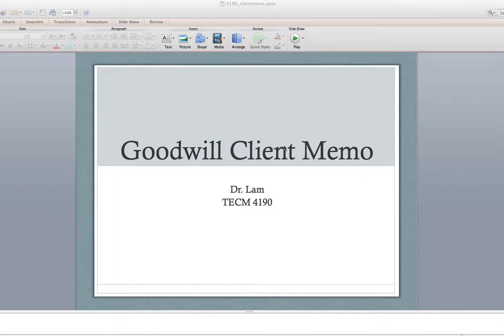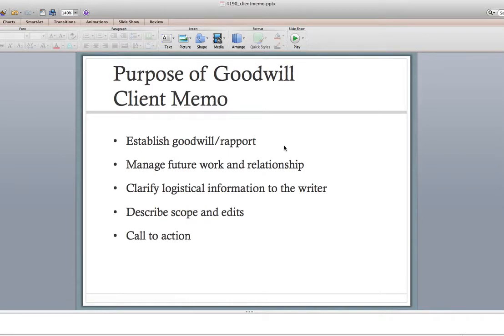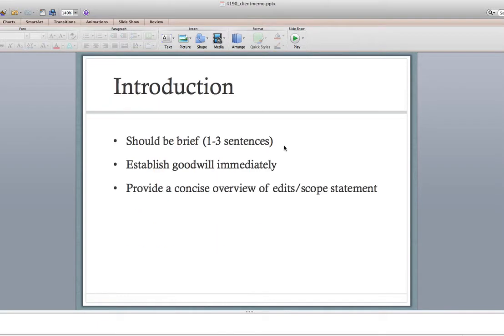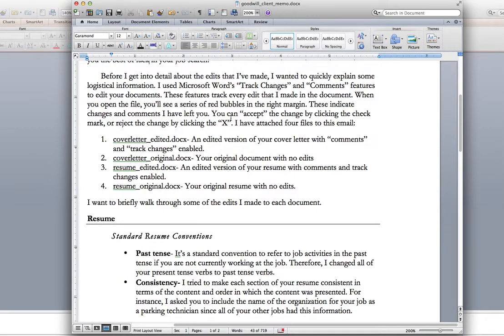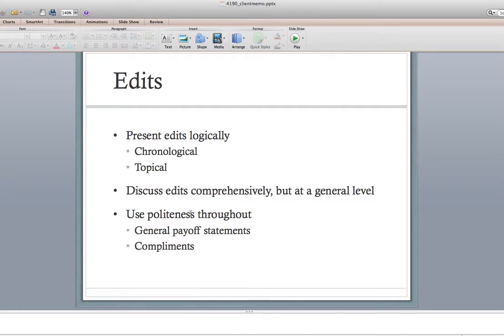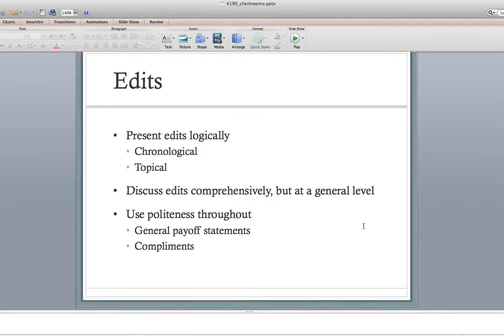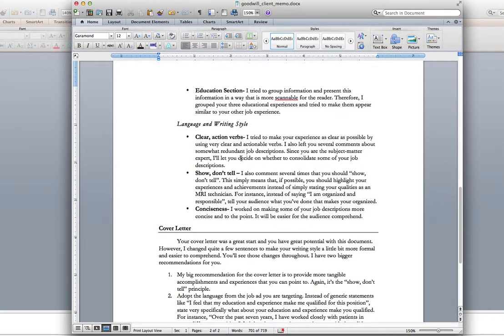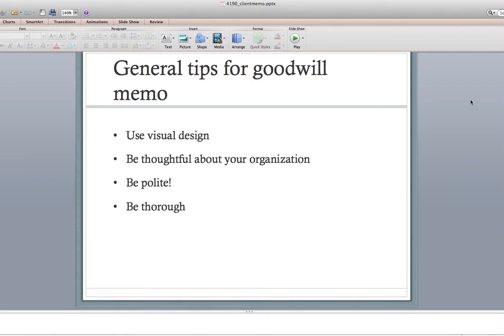Writing a goodwill client memo (for editors)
How to write a goodwill client memo.